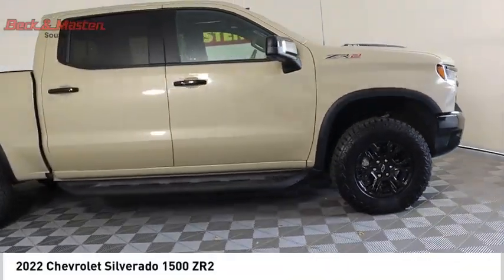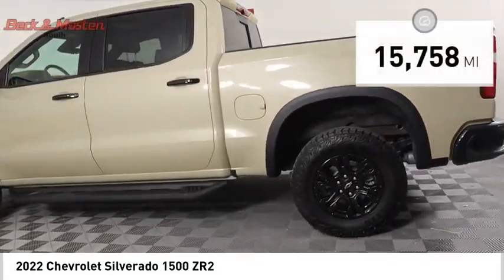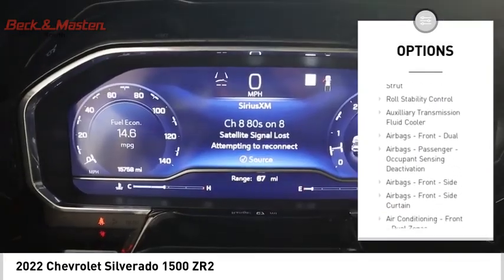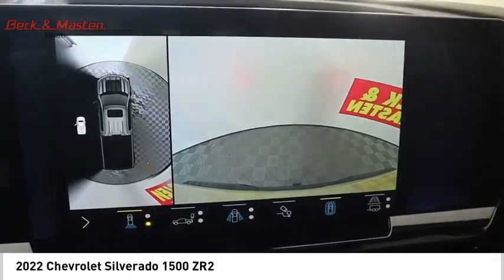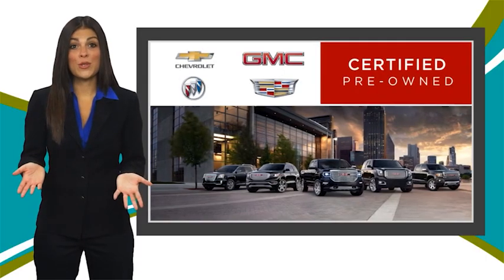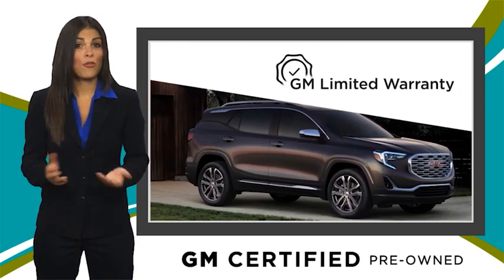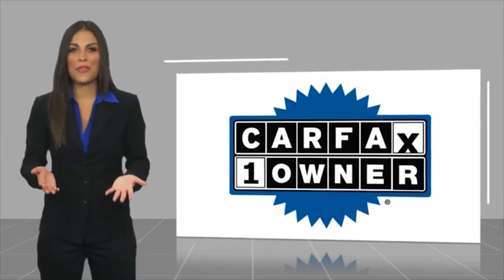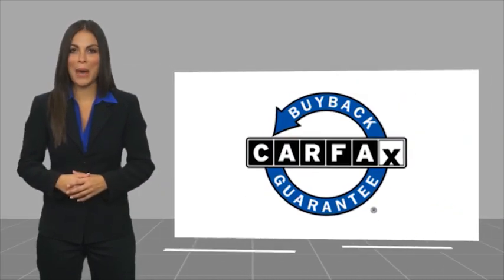2022 Chevrolet Silverado 1500 NG636398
2022 Chevrolet Silverado 1500 ZR2

This vehicle is a certified pre-owned Chevrolet Silverado 1500 ZR2 from 2022. It has driven 15,758 miles and features a 6.2 liter EcoTec3 V8 420hp 460 lb-ft engine with direct injection. The sand dune metallic exterior and the jet black/graystone interior. It also has an impressive fuel economy of 14 mpg in the city and 17 mpg on the highway, as well as a crash test rating of 5 out of 5 stars for added safety measures. This vehicle also comes equipped with many features such as touch screen display, Bluetooth audio connection, blind spot sensor, hill start assist, part time with on demand four wheel drive, Bluetooth phone connectivity, leather-trimmed seats for ultimate comfortability while driving!